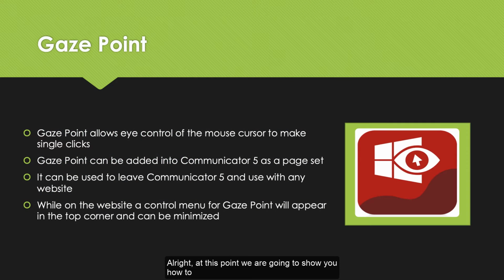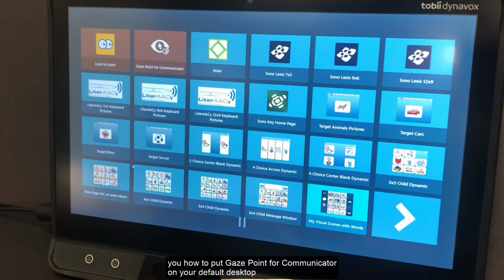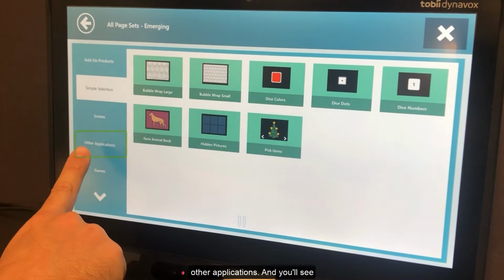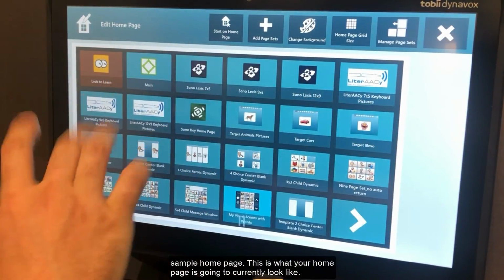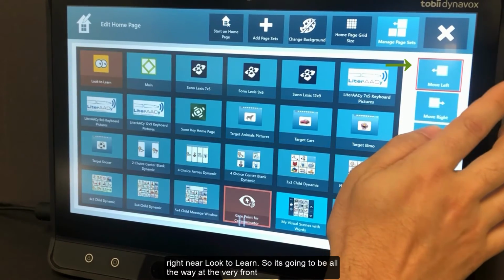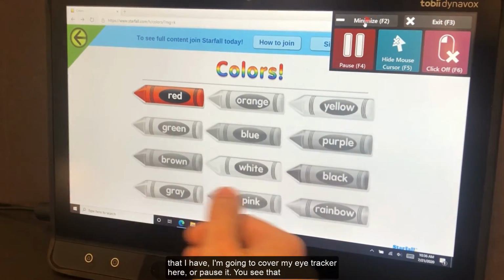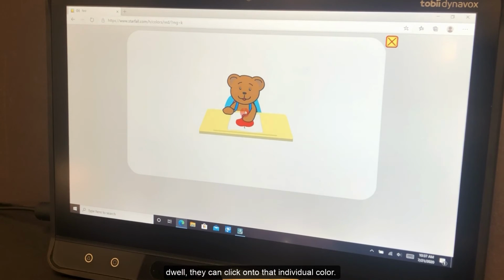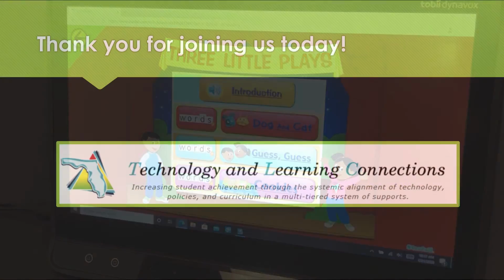AT & UDL Loan Library - Tips and Tricks - Gaze Point